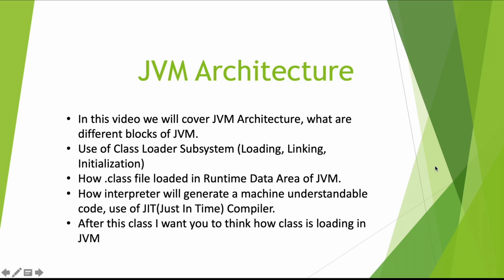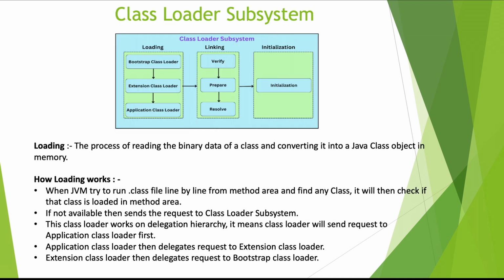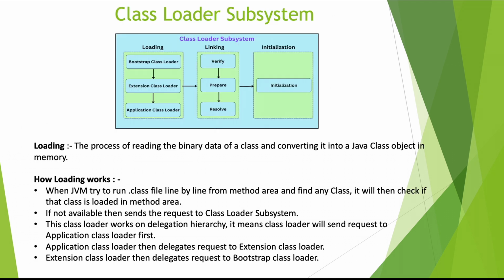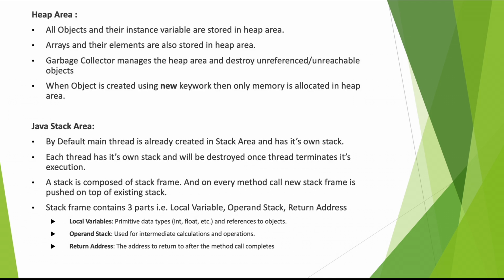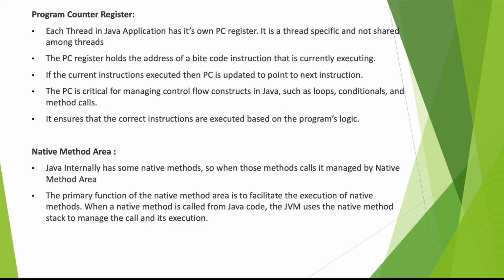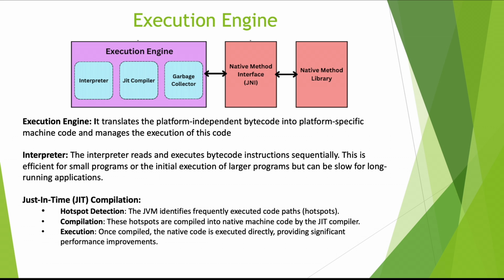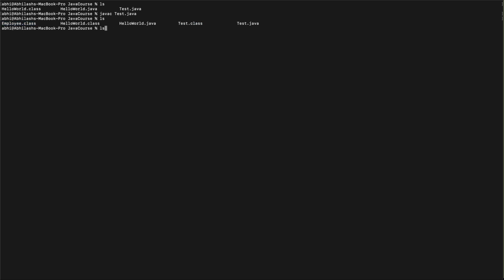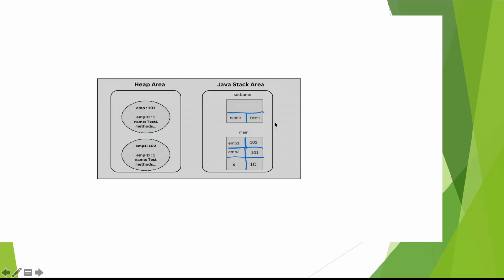Java and JVM Architecture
In this video, we have covered end to end jvm architecture. Each block of JVm with complete details, how .class file runs on JVM and generate machine understandable code.